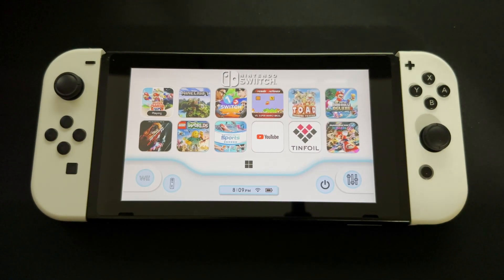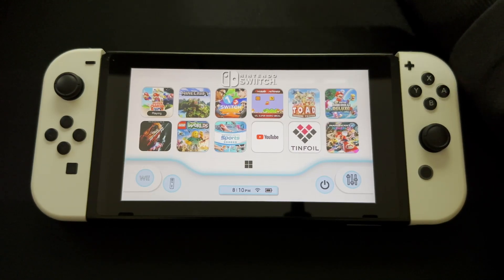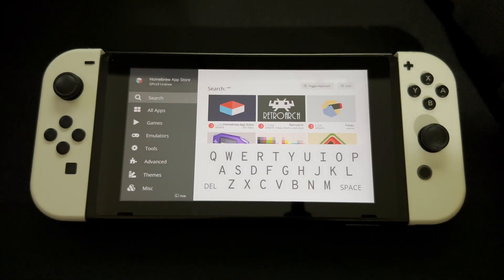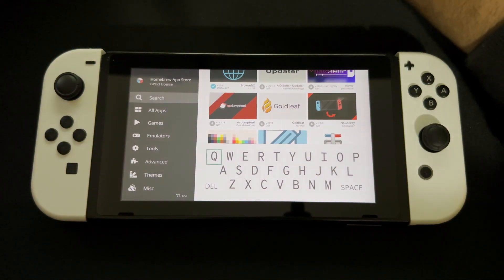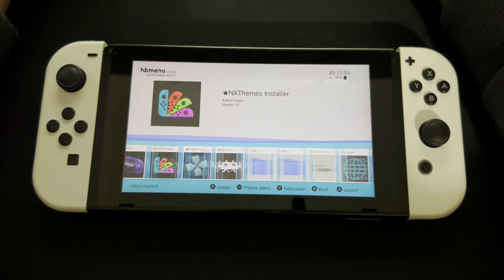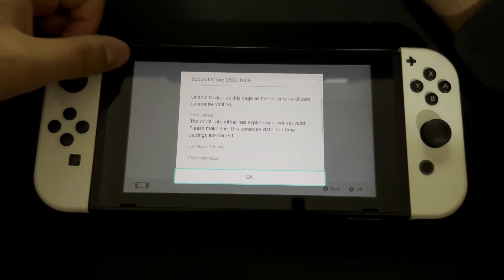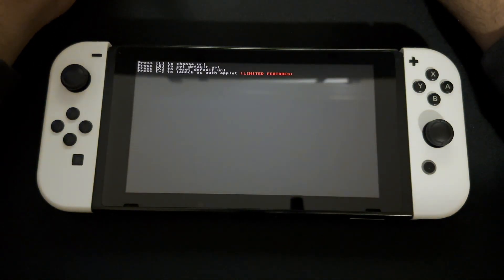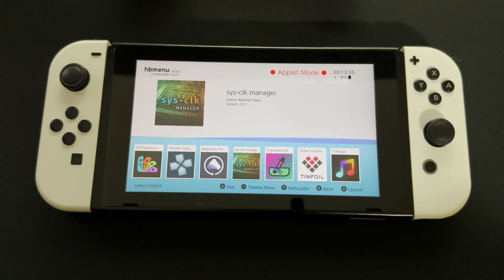How To Get Web Browser For Nintendo Switch [2023]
In this video, I will show you how to get a web browser for your modded Nintendo Switch.